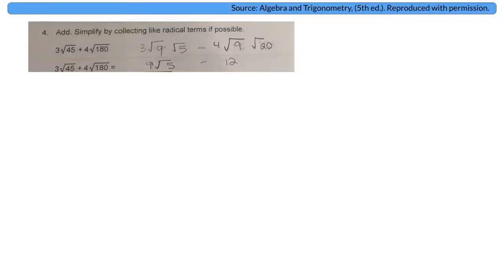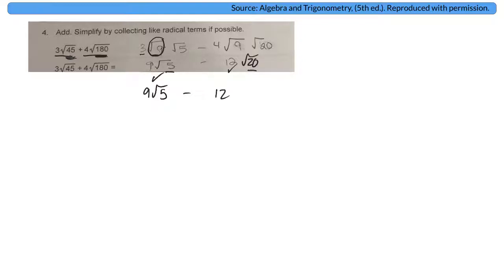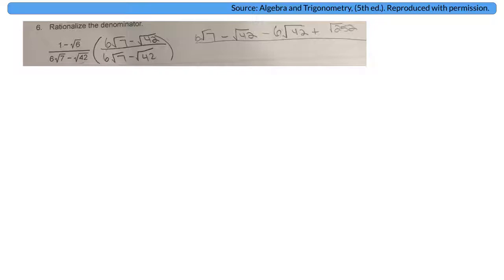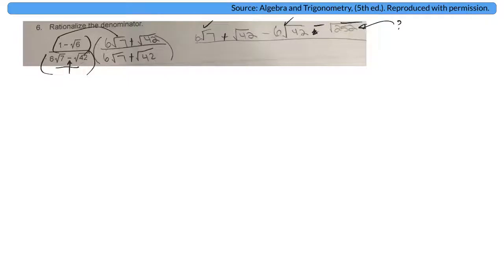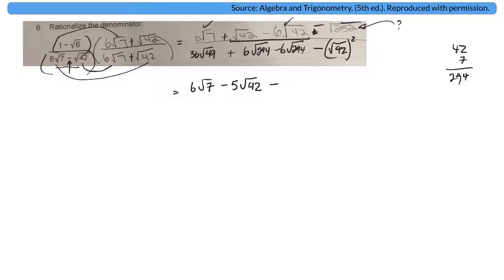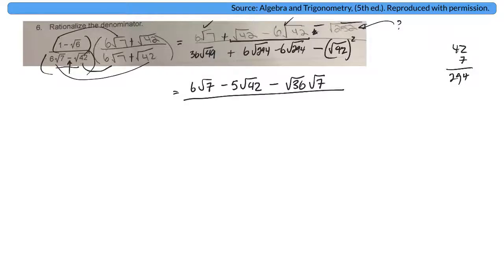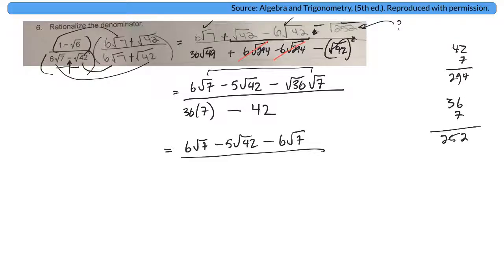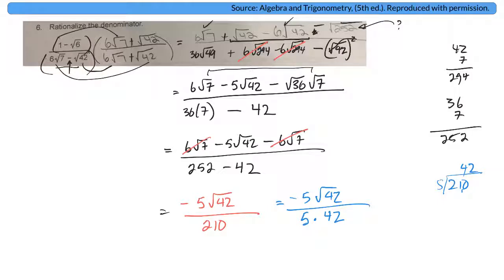18FL MTH0032 R.7 - 4, 6